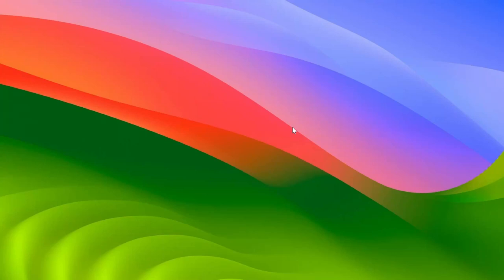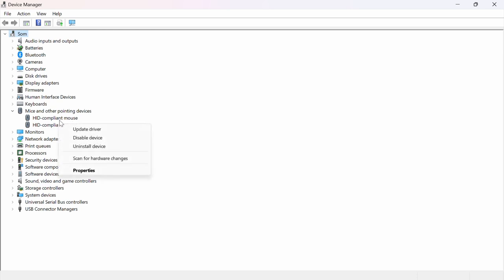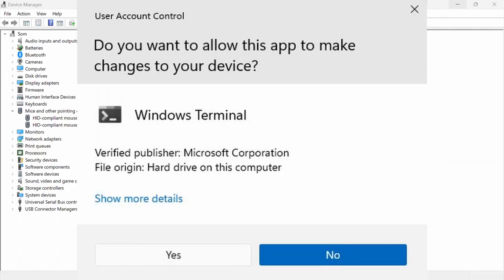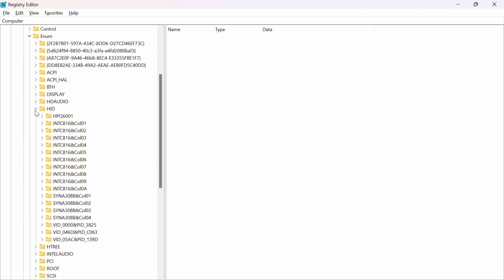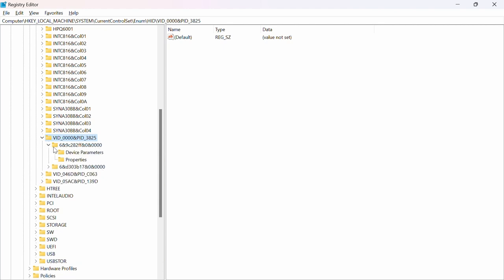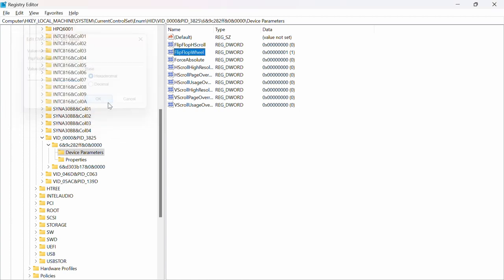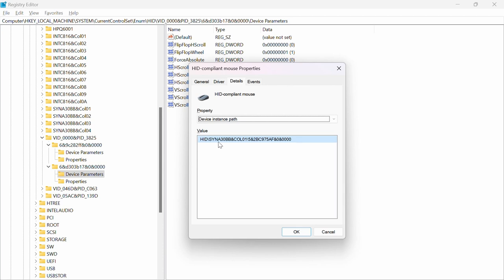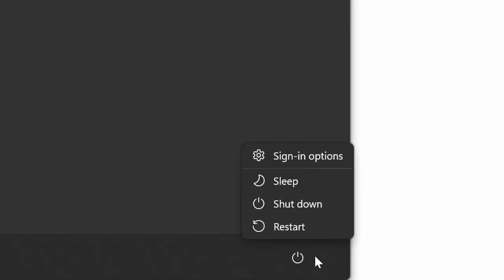How to Reverse Mouse Scoll on Windows 11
In this video I will show you how you can reverse scroll/natural scroll on Windows 11.